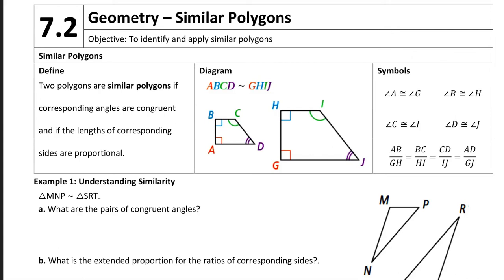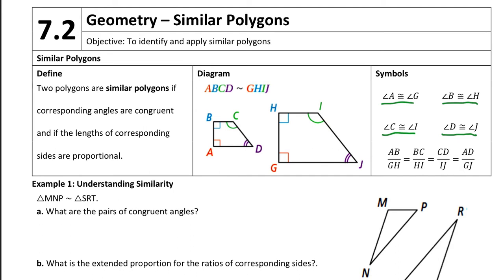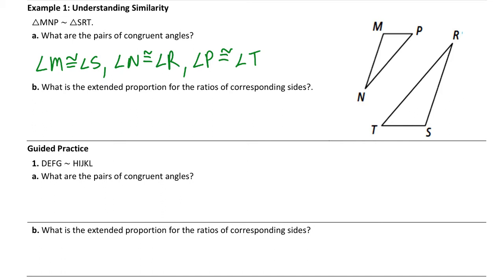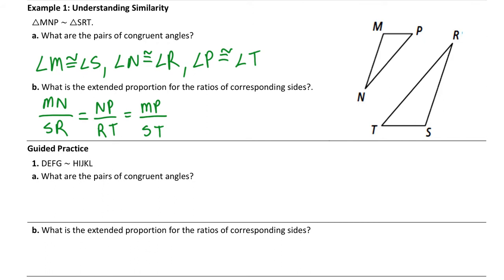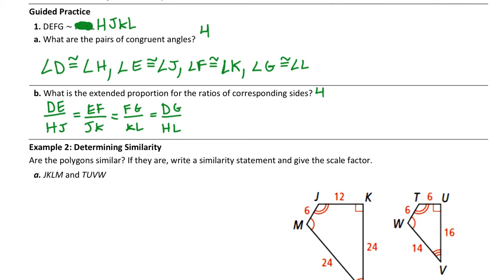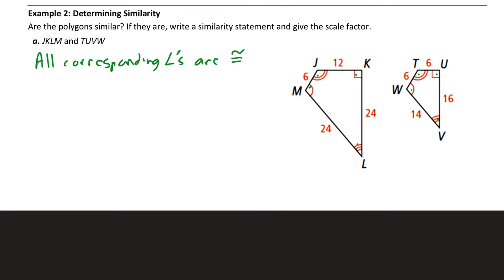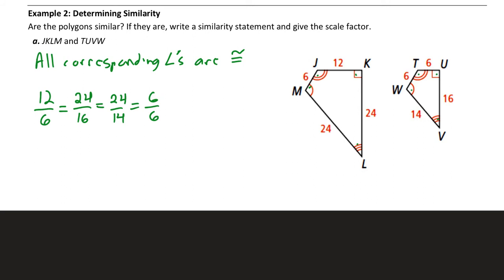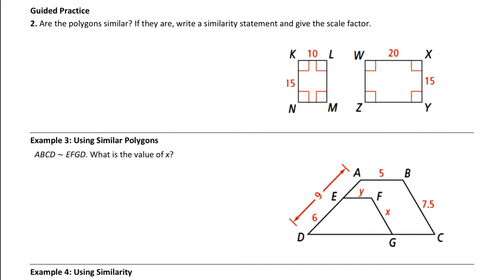Geometry - Chapter 07 Notes.mp4